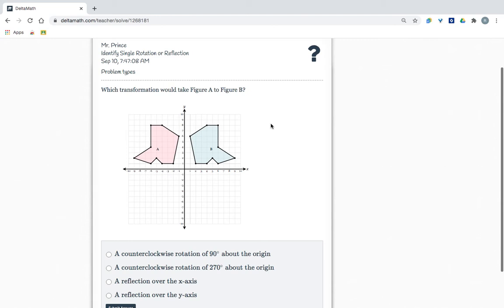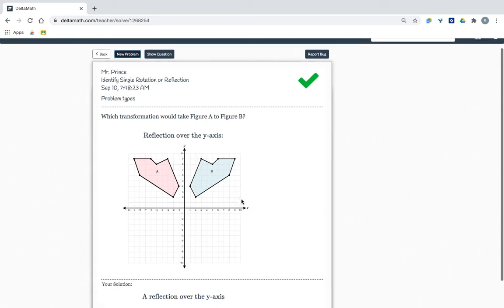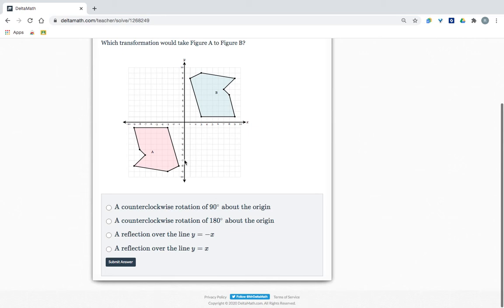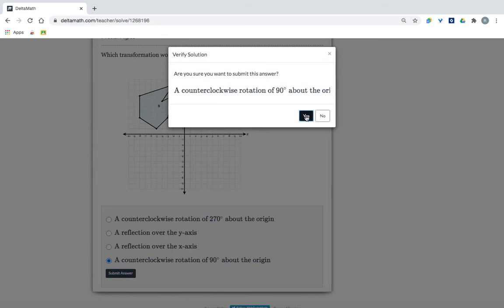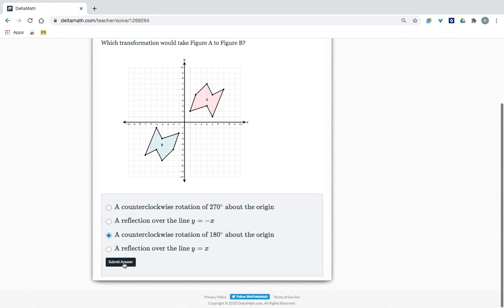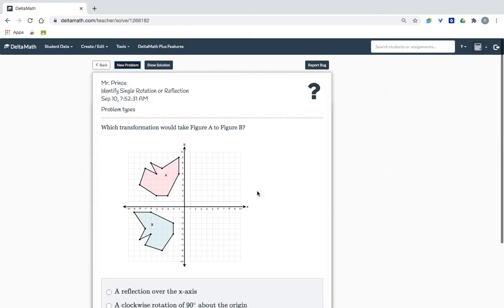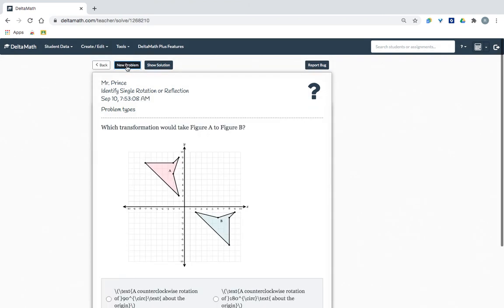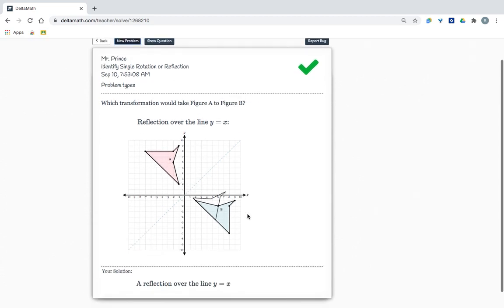Reflections and Rotations on Delta Math